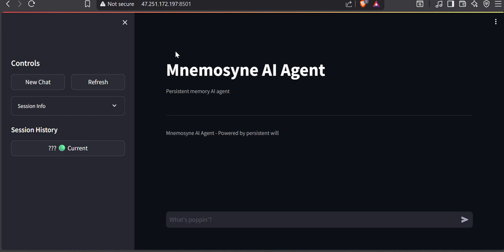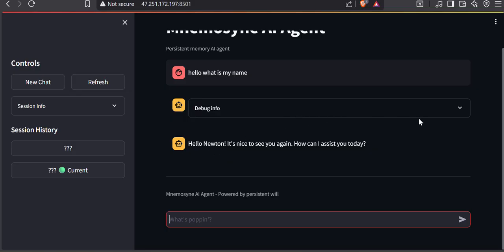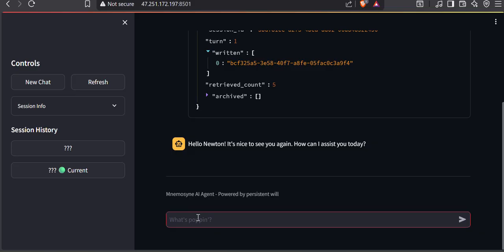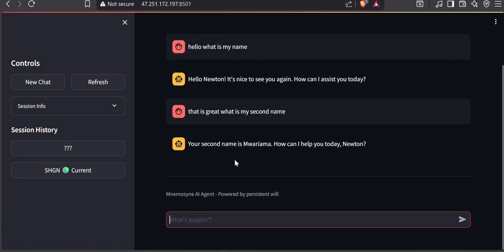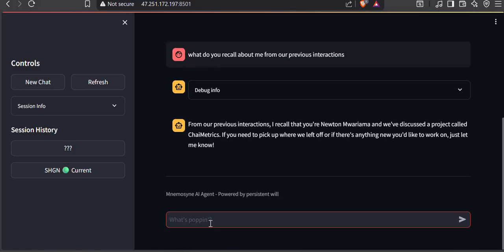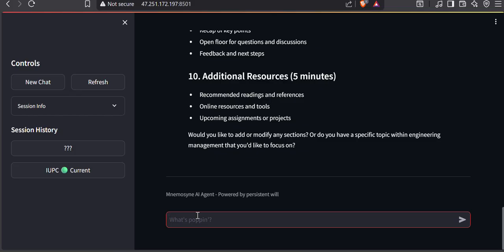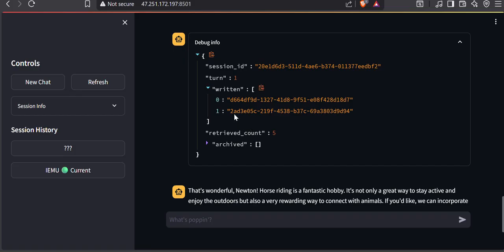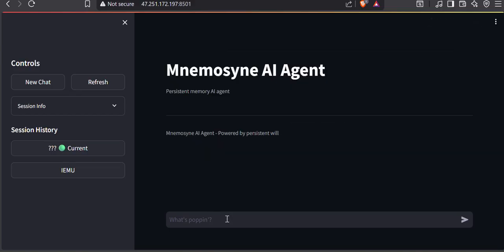Mnemosyne - Persistent Memory AI Agent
I participated in a Global Qwen Hackathon and built a persistent memory agent using a gnn model